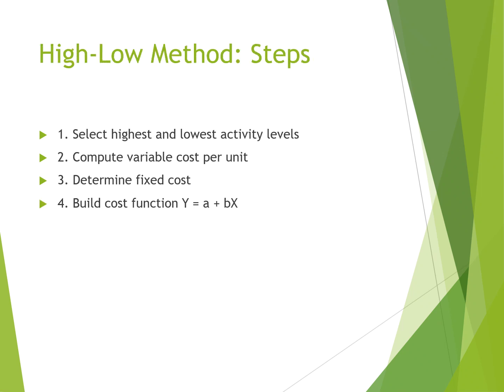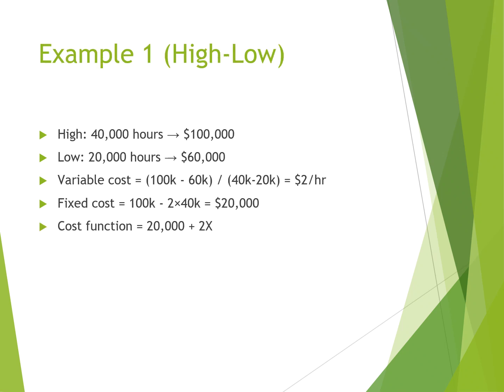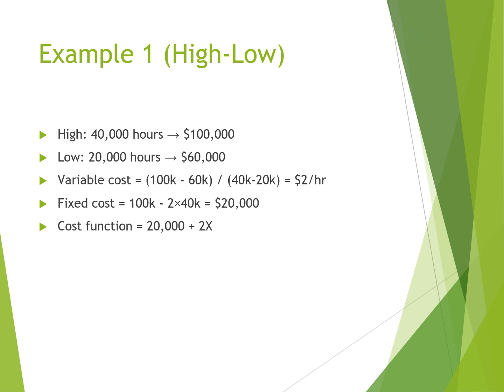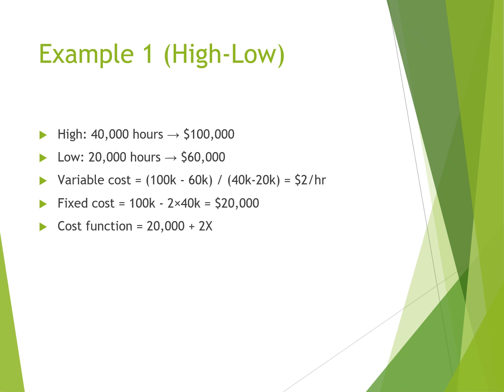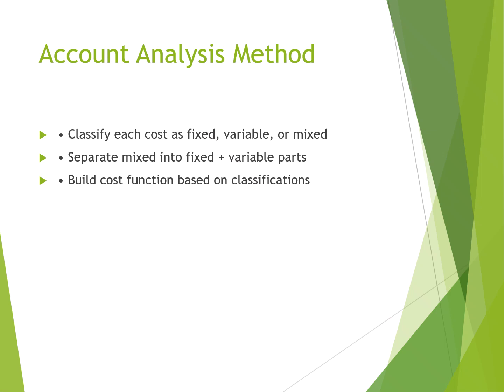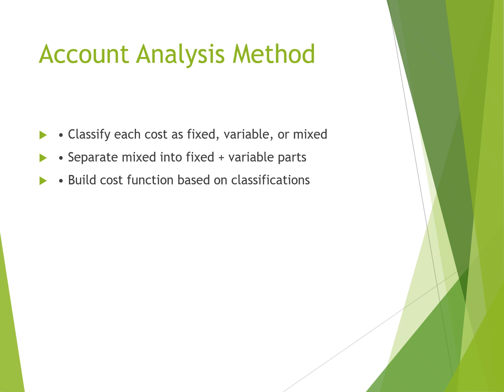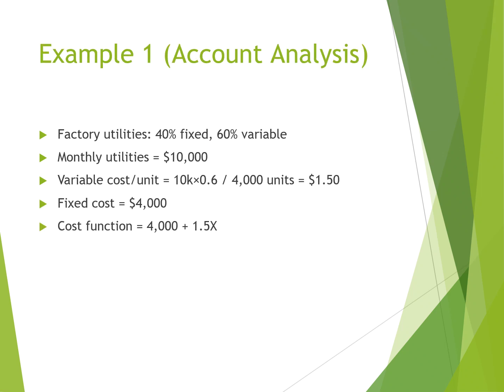High-Low Method & Account Analysis Explained EASY! | Cost Estimation in Managerial Accounting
Learn cost estimation the EASY way!
In this video, I break down two powerful methods every accounting student and business manager must know:

📌 High-Low Method – the fastest way to estimate variable and fixed costs
📌 Account Analysis Method – the practical, real-world approach used by accountants

You will learn:
✔ How to identify high and low activity levels
✔ How to calculate variable cost per unit
✔ How to find fixed costs
✔ How to build the full cost function
✔ Two real examples from real business situations
✔ Why relevant range matters
✔ When each method should be used

This video is perfect for:
– Managerial Accounting students
– CMA / CPA candidates
– University coursework
– Anyone wanting to understand cost behavior quickly and easily

📈 Whether you're preparing for exams or improving your business skills, this tutorial gives you everything you need in a simple and fun way.